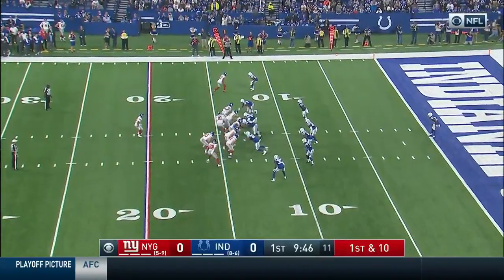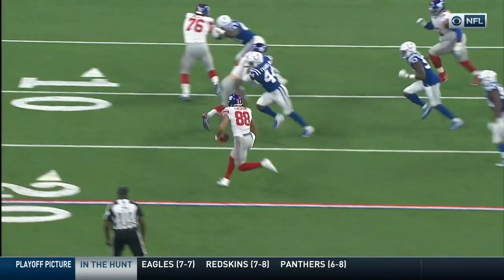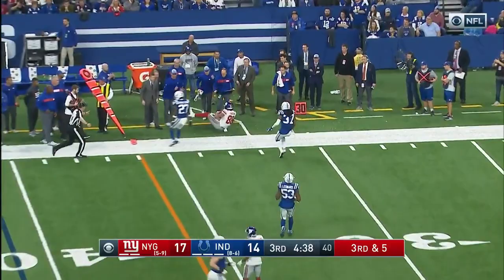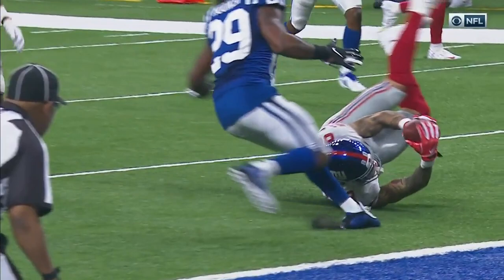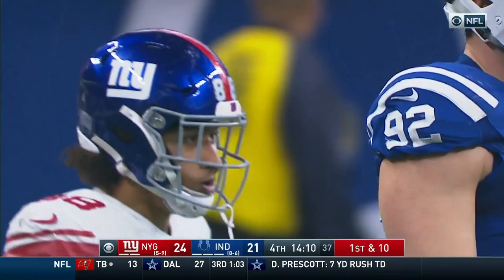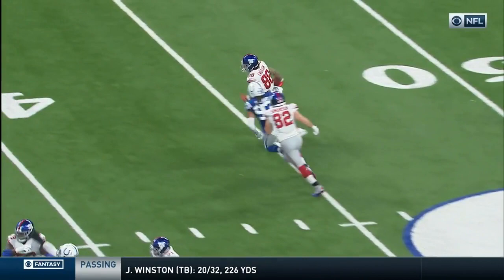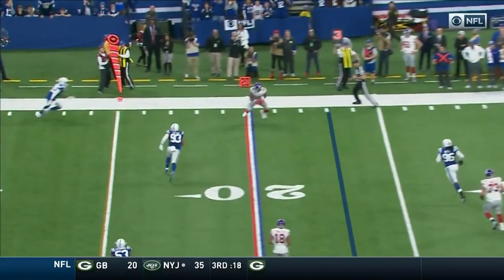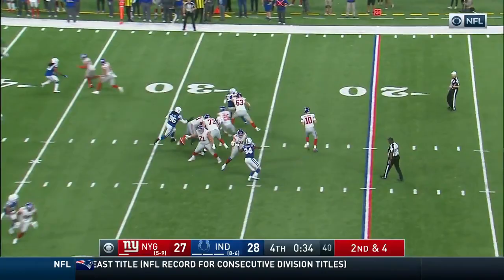Every touch from Evan Engram's 113-yard day | Week 16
Watch every touch from New York Giants tight end Evan Engram's 113-yard day in Week 16 against the Indianapolis Colts.